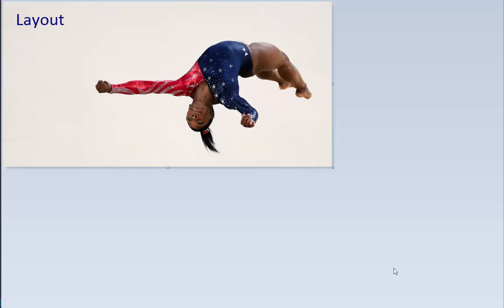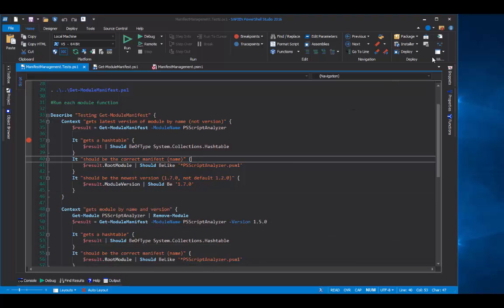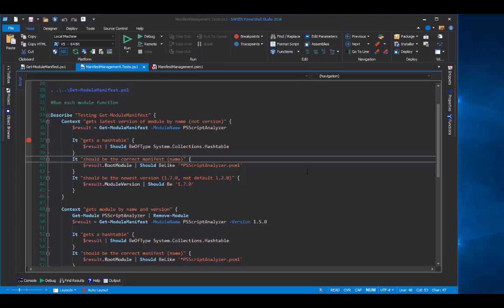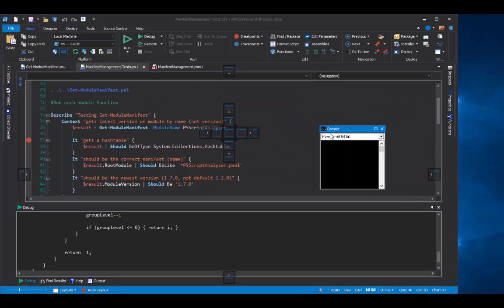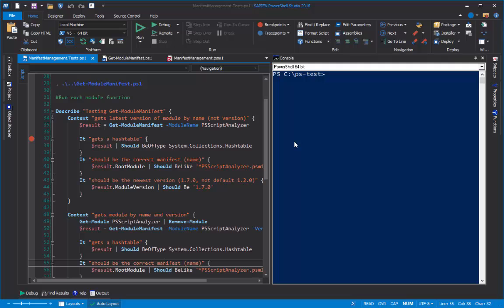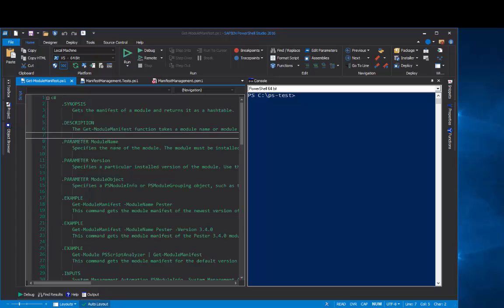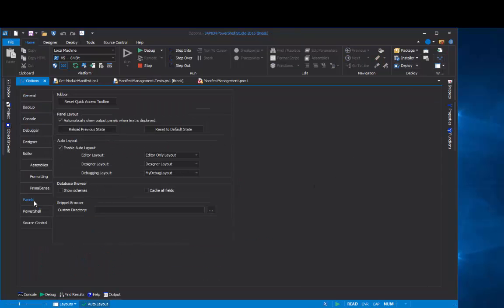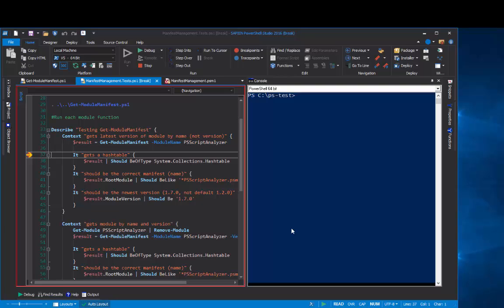Use Layouts to Customize PowerShell Studio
Learn to create the perfect environment for your scripting style, save it as a layout, and set it as the default layout. Learn about auto-layouts and switching layouts.